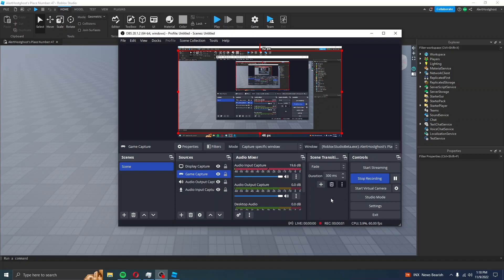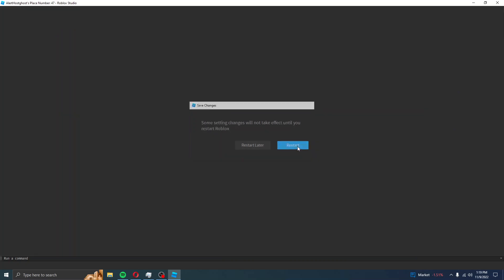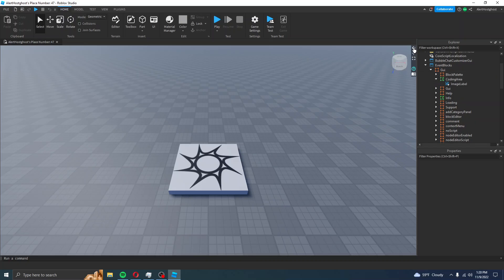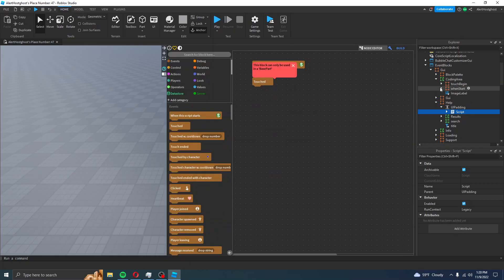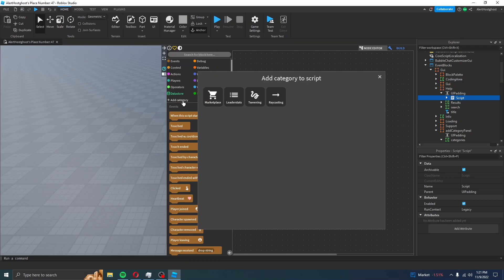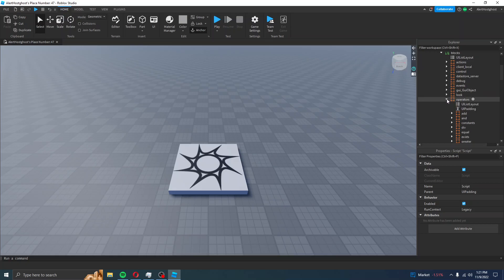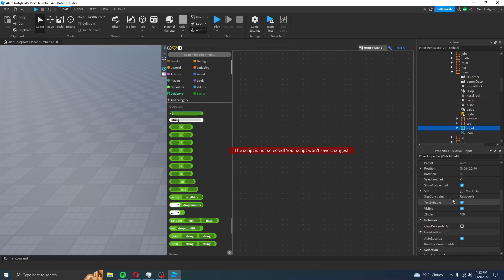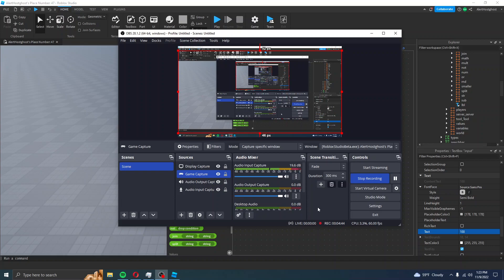How to enable CoreGUI in Roblox Studio | Event Blocks Plugin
Just a (somehow) long tutorial on how to enable CoreGUI for plugins for those who are unaware of as to how. For this tutorial, I used Event Blocks, a plugin that allows you to use visual scripting on Roblox Studio to make games faster and easier.

I boosted my microphone's volume due to it being quiet without the boost. How do you guys like it? Does it sound too loud or too quiet, or does it sound "just right"?